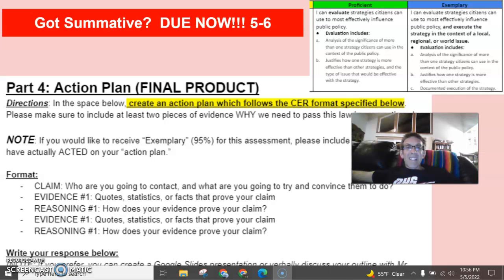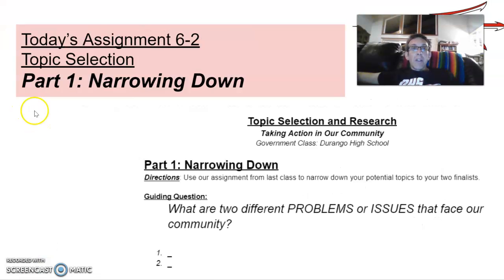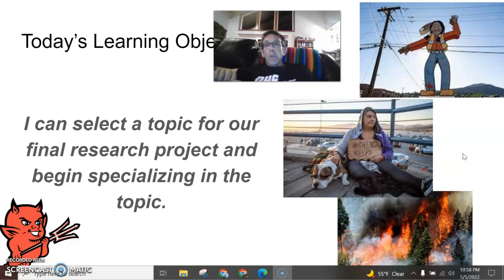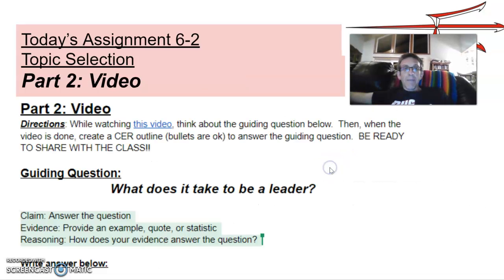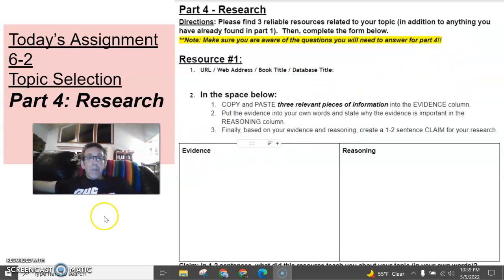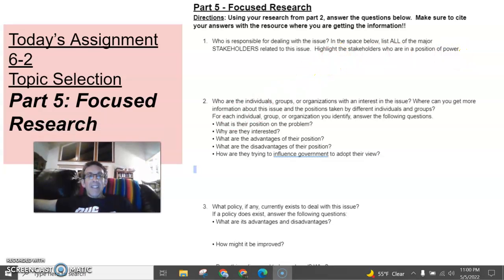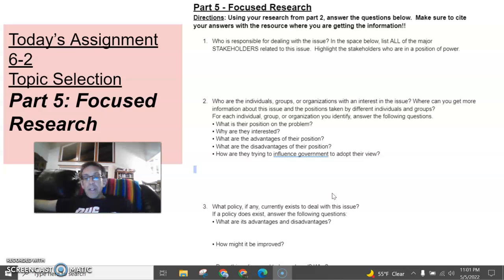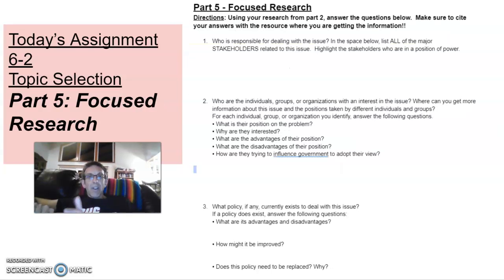DHS Gov Foster May 6 and 9 2022